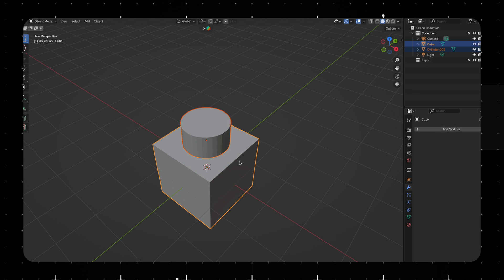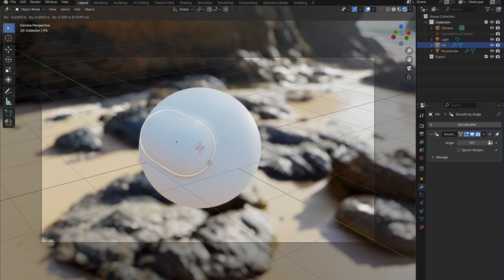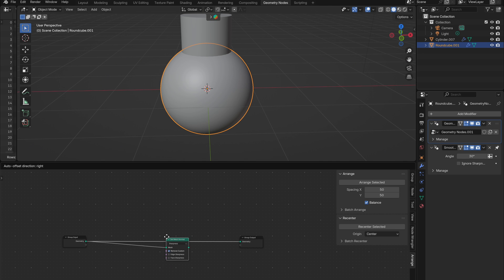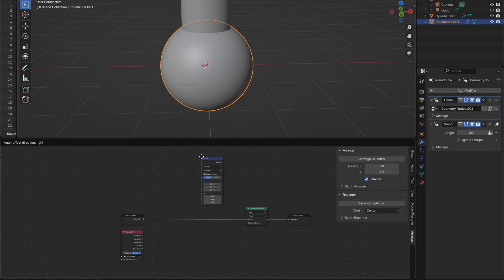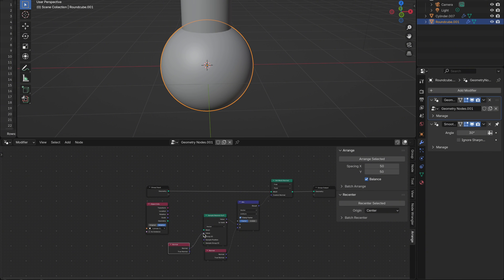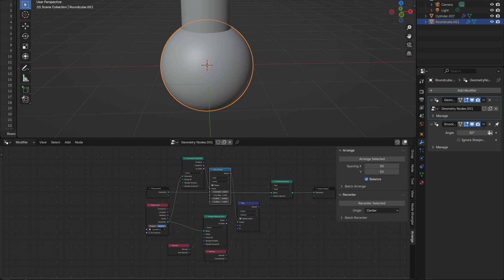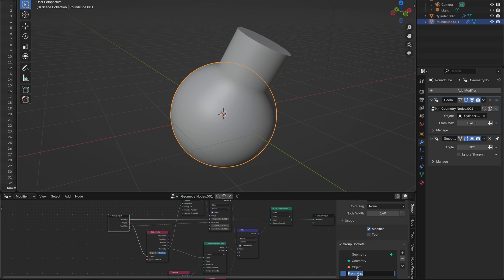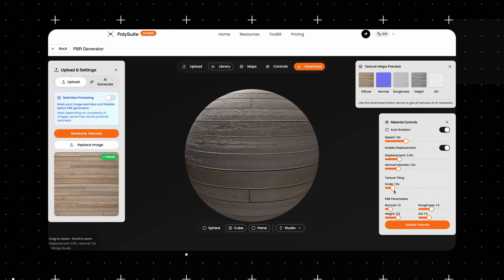Say Goodbye to Harsh Edges – Blender 4.5’s Hidden Feature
Blending two objects in Blender has always been a challenge — until now.

With Blender 4.5, a powerful new node called Set Mesh Normal (Free) lets you seamlessly blend the shading between intersecting meshes without changing geometry or topology. In this tutorial, I’ll walk you through a simple 8-node Geometry Nodes setup that fakes a perfect weld between two objects using only normal manipulation.

We’ll cover:
✅ How Set Mesh Normal (Free) works
✅ Why this method is non-destructive and performance-friendly
✅ How to blend normals between two objects using proximity
✅ How to create a reusable node group with easy modifier controls

All you need is a sphere, a cylinder, and a few smart nodes. Let’s get welding — no Boolean ops required!

🌐 Explore More Tools:
— my new site full of Blender tools, kits, and creative boosters designed to speed up your workflow and unleash your creativity.